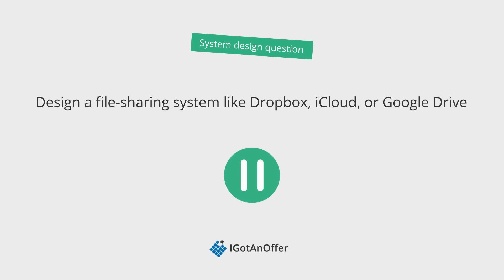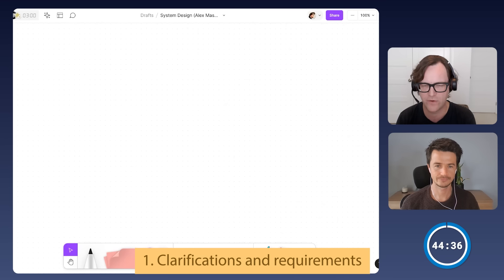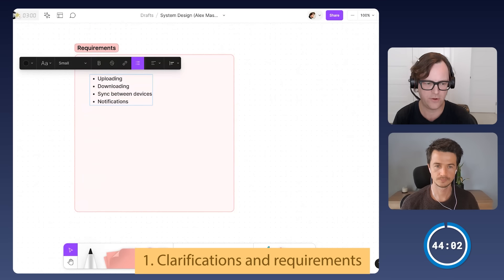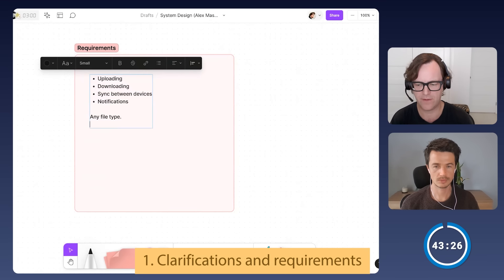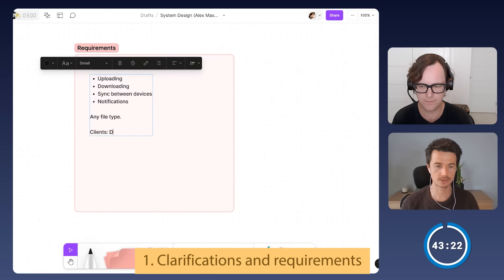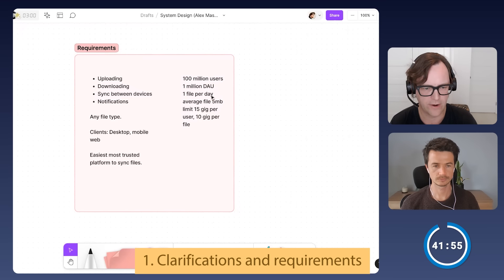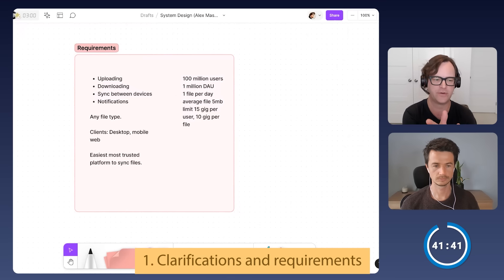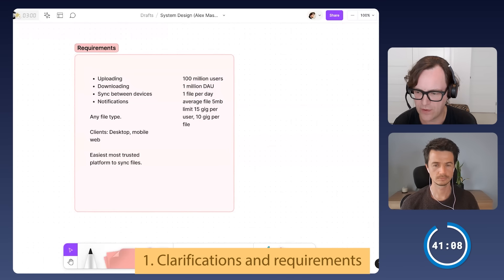Design file-sharing system like Google Drive / Dropbox (System design interview with EM)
Today's system design mock interview: "Design Google Drive."

Candidate: Alex, engineering manager (ex-Shopify) and now a coach on our platform.

Chapters:
00:00 Intro
00:36 Question "Design a file-sharing system like Dropbox, Google Drive, etc"
00:55 1. Clarifications and requirements
09:51 2. High-level design (components)
13:08 2. High-level design (APIs)
19:20 3. Drill-down (client responsibilities)
22:09 3. Drill-down (schema)
29:41 3. Drill-down (upload flow)
33:53 3. Drill-down (download flow)
36:24 4. Refinements (regionality)
37:45 4. Refinements (S3)
39:22 4. Refinements (CDN)
40:13 4. Refinements (versioning)
41:00 4. Refinements (encryption)
41:45 4. Refinements (database)
42:42 5. Follow-up (read vs write)
44:07 5. Follow-up (folders)
47:35 6. Outro

About us:
IGotAnOffer is the leading career coaching marketplace ambitious professionals turn to for help at high-stakes moments in their career. Get a job, negotiate your salary, get a promotion, plan your next career steps - we've got you covered whenever you need us.